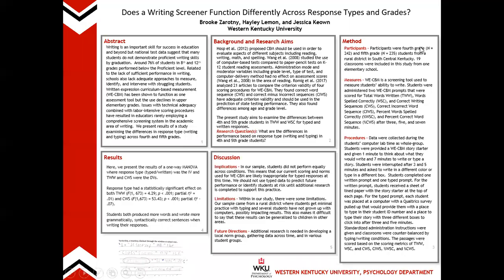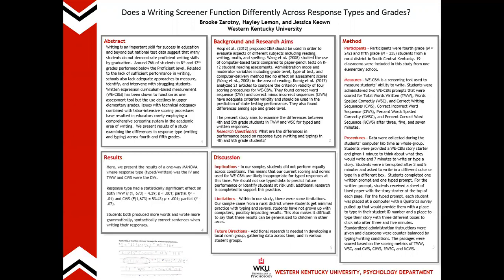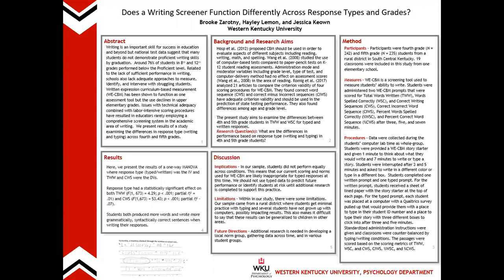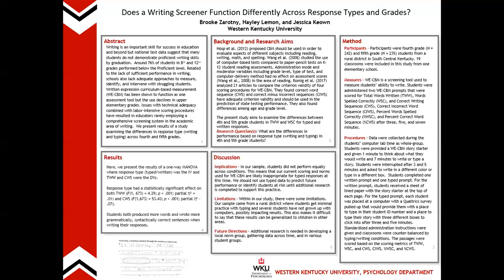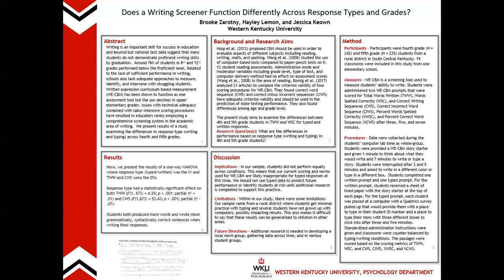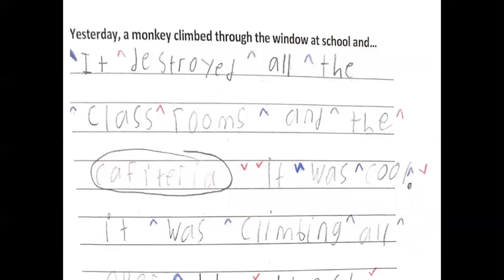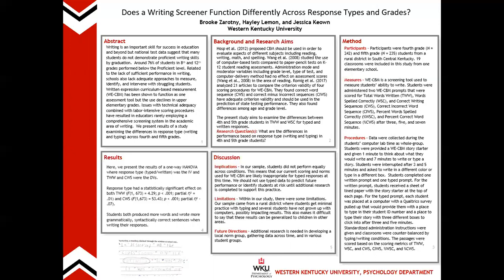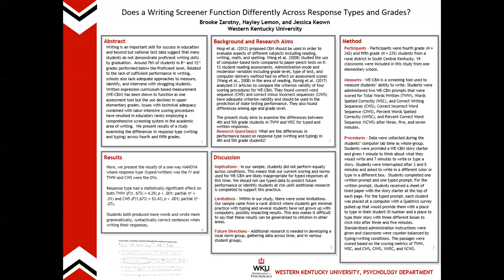Does a Writing Screener Function Differently Across Response Type and Grade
Western Kentucky University REACH Week 2020